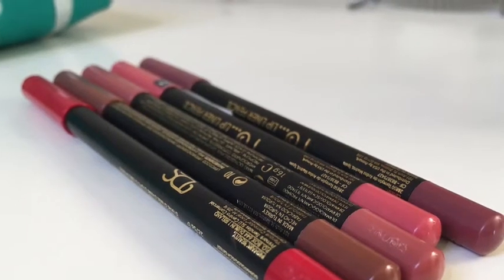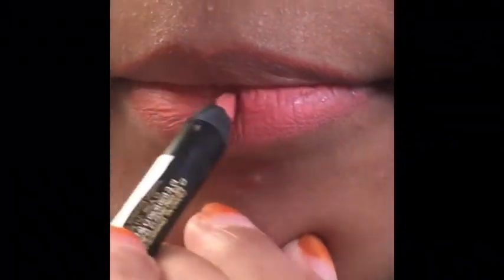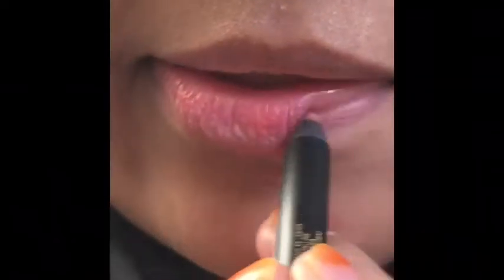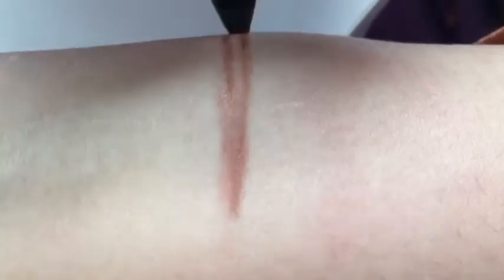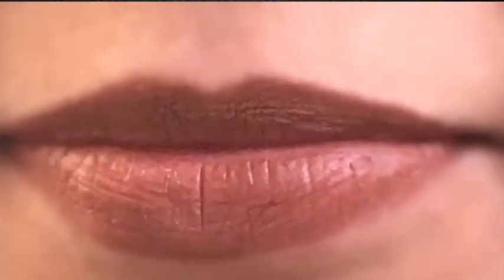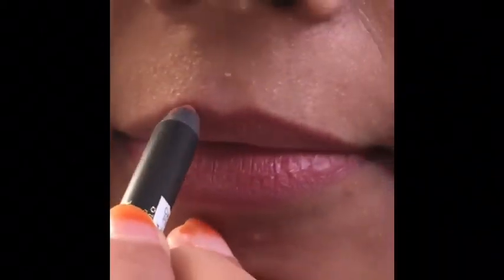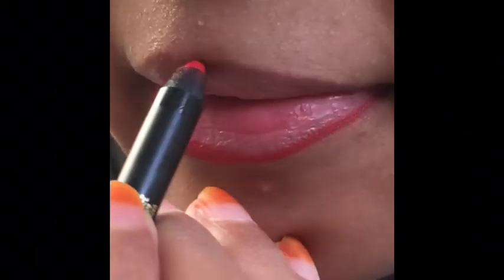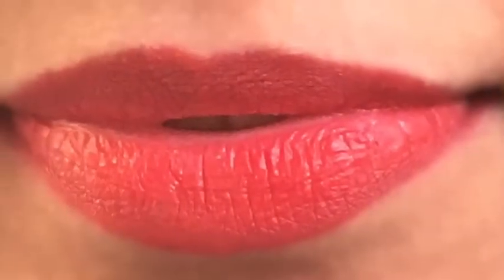Review + Swatches of PS Primark Lipliners |Let'z Try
Hello!!